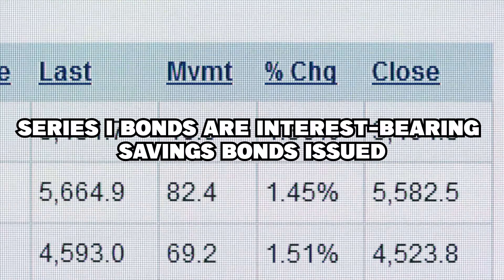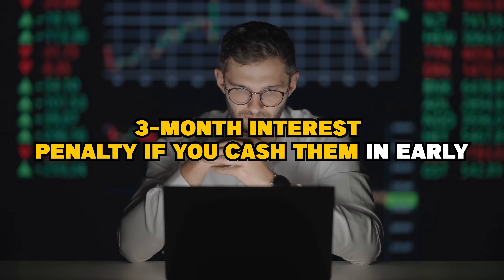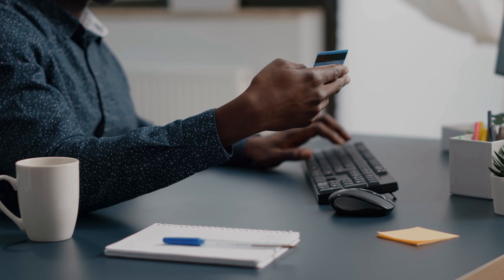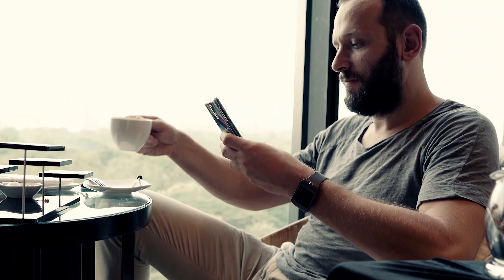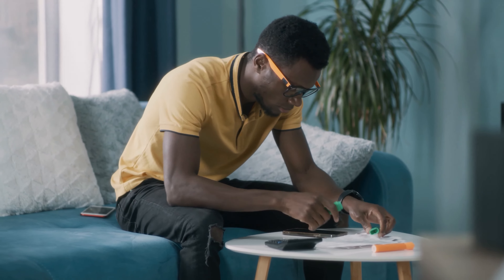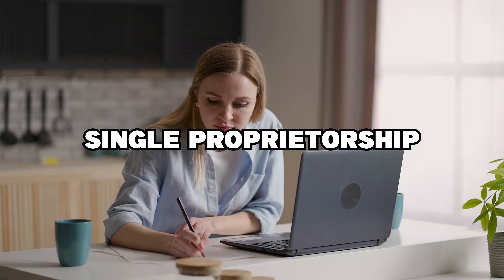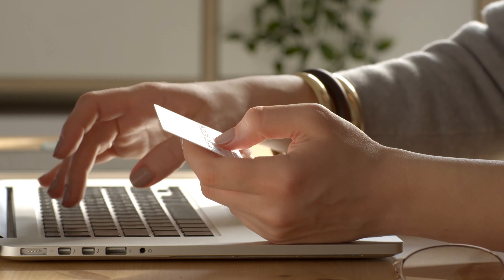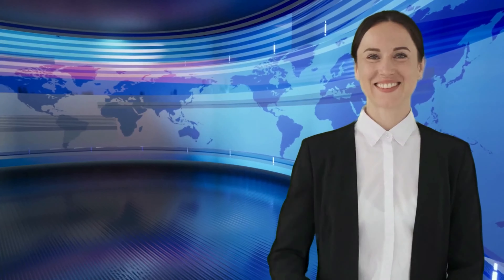I BONDS - Guide In Maximizing Your Investments In 2023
I Bonds Tips & Tricks That The US Treasury DOESN'T Want You To Know

Have you ever heard of I Bonds or I-Bonds? Series I Bonds are interest-bearing savings bonds issued by the United States government that cannot be traded on the open market. And bonds of this sort pay interest equal to the sum of a fixed rate and the rate of inflation, which is reset every six months. Investors in Series I bonds can now expect a return on their money and inflation protection.

For many, the fact that you must wait five years before you can cash in your I Bonds is the single most aggravating thing about them. And in this video, I’ll explain the process for purchasing annual I Bond allotments over $10,000.

We'll share insider information about I Bonds that the Treasury doesn’t want you to have, such as how to avoid a three-month interest penalty if you cash them in early.

These are just some of our viewpoints. We would not recommend buying a stock after watching one YouTube video. This video was made for educational and entertainment purposes only. Consult your financial adviser.